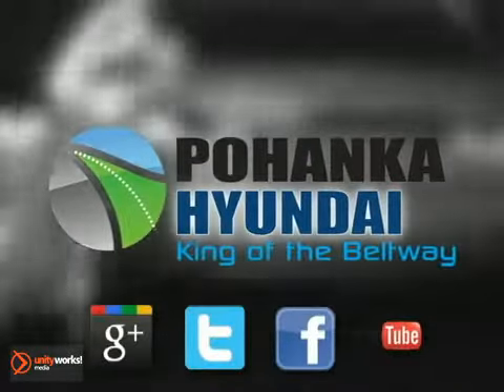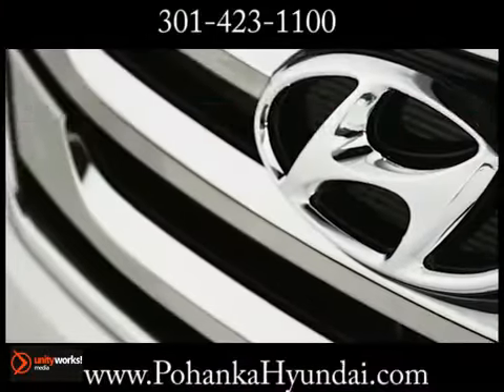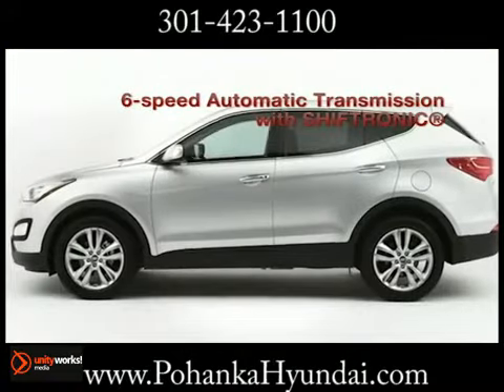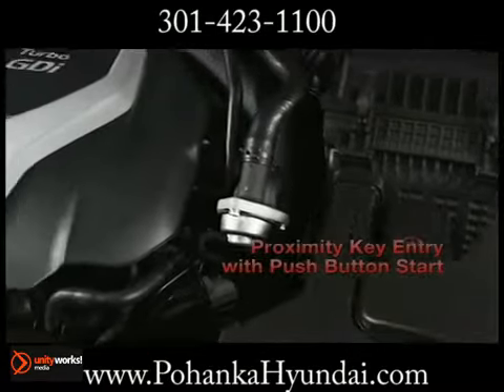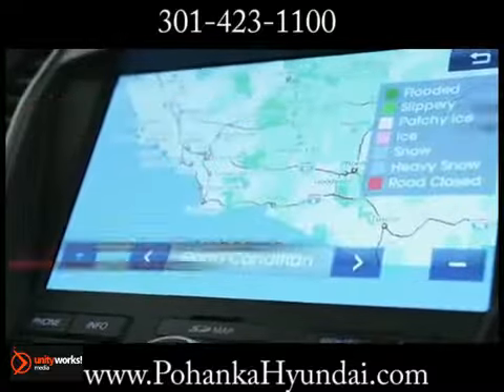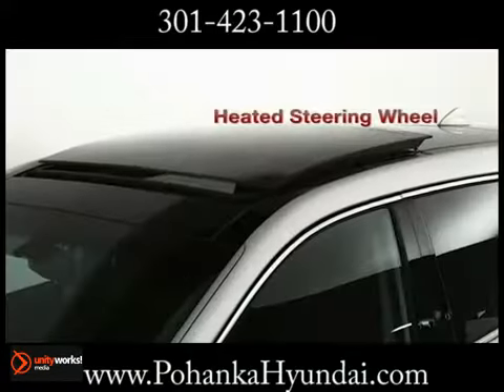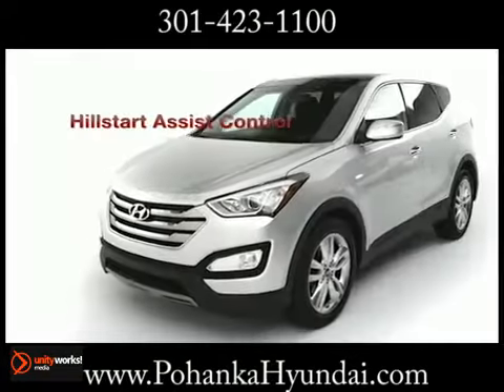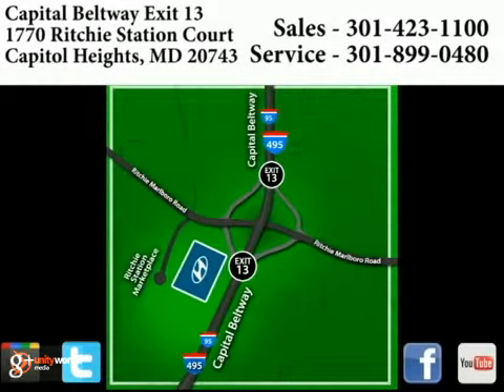New 2013 Hyundai Santa Fe Capital Heights MD Washington DC MD